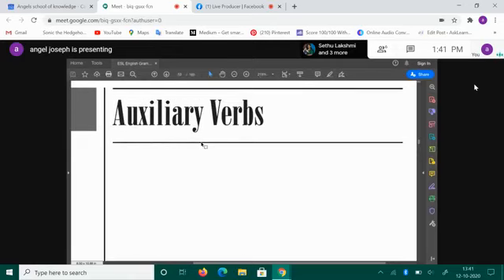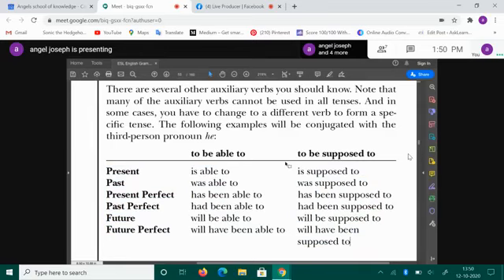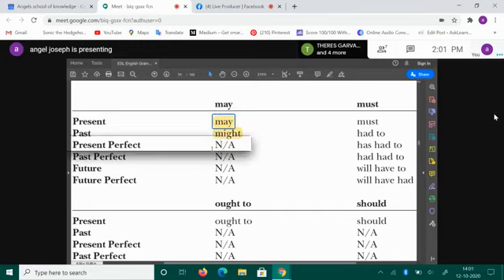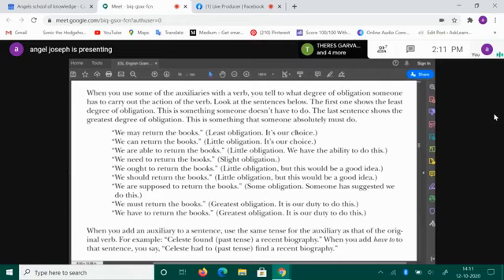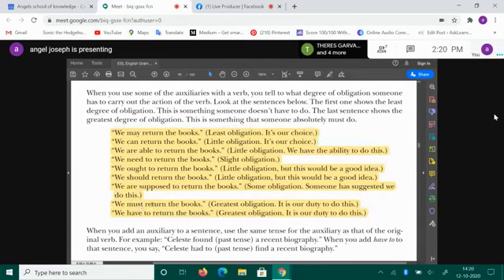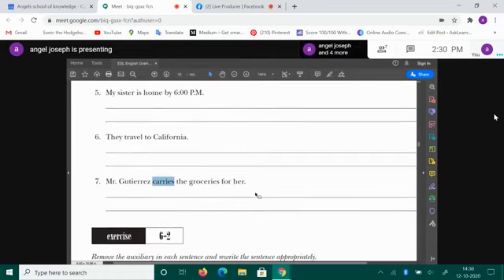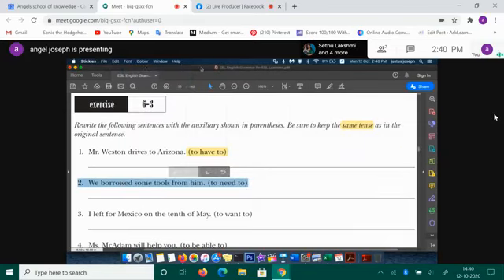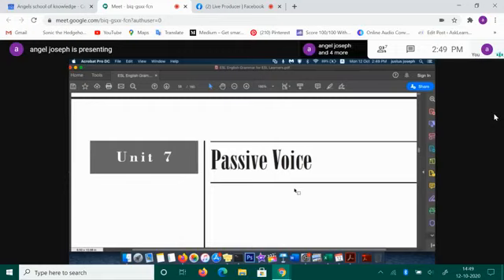IELTS Grammar Episode 6 Auxilliary Verbs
This video discusses Auxiliary verbs ( also known as helping verbs) used in English.